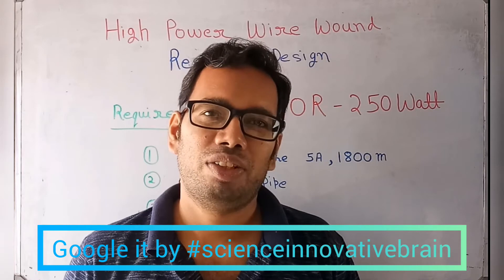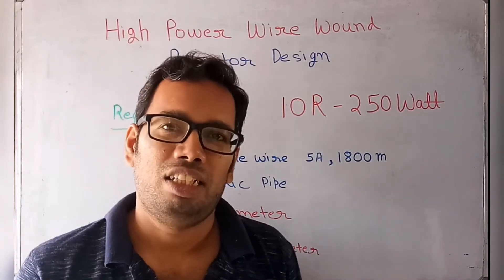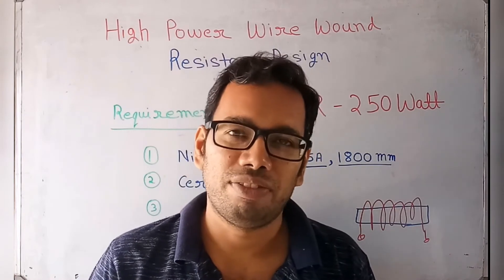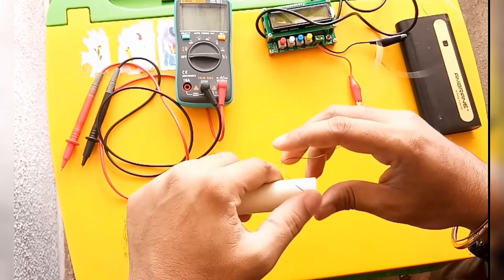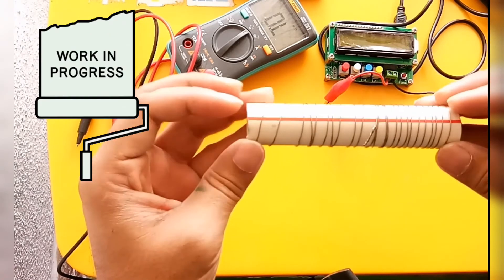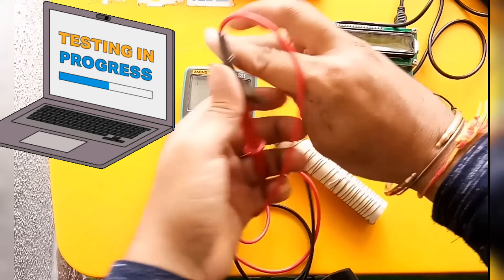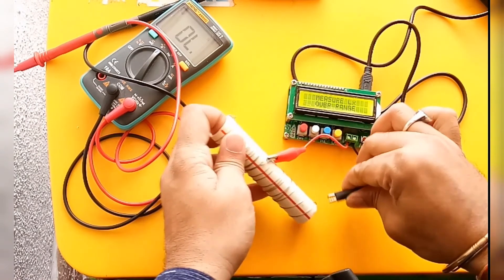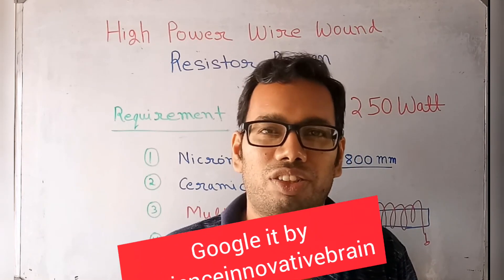high power wire wound resistor design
hello friends in this video i am going to design a 10 ohm 250 watt high power  resistor for high power application.

for the design we require nichrome 60 wire and ceramic pipe as per required dimension and measurement instruments to measure the resistance and inductance value.

in this design resistor value is 10.3ohm and 250 watt max with inductance is 11.2 micro Henry.